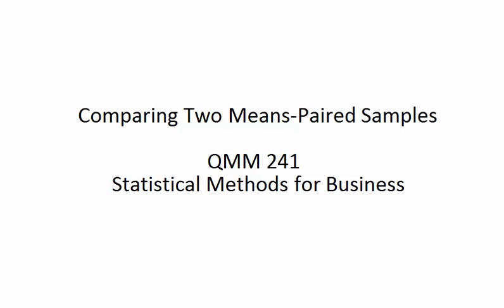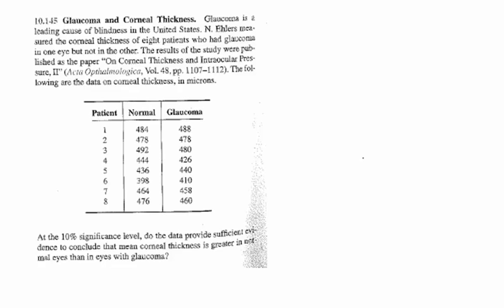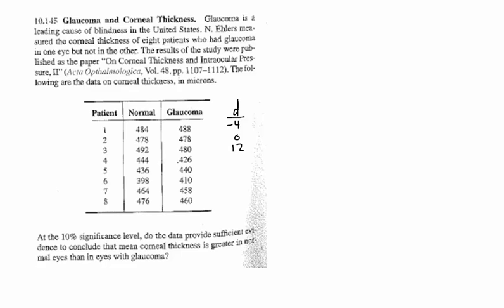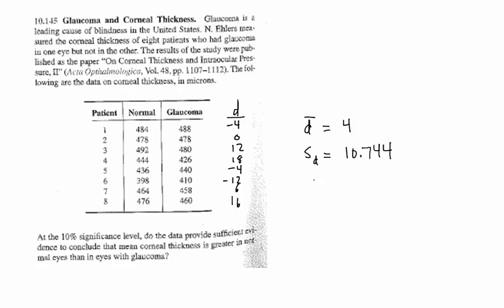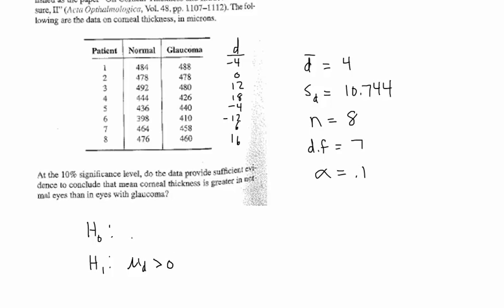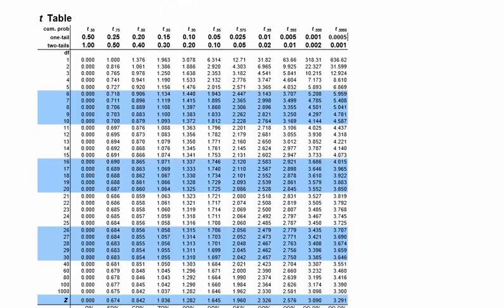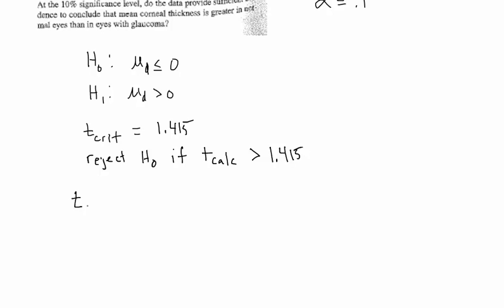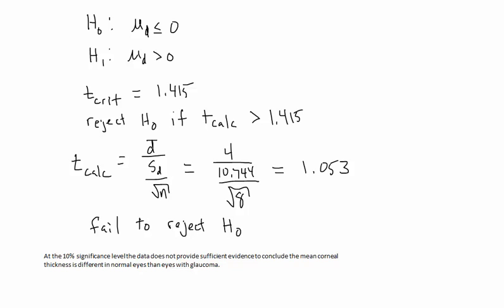comparing two means paired samples qmm 241